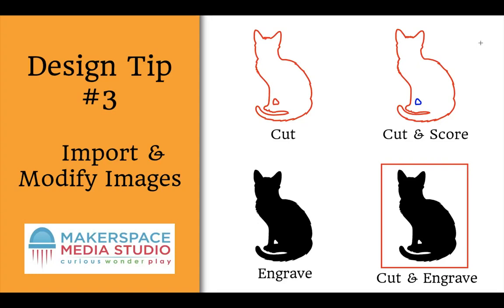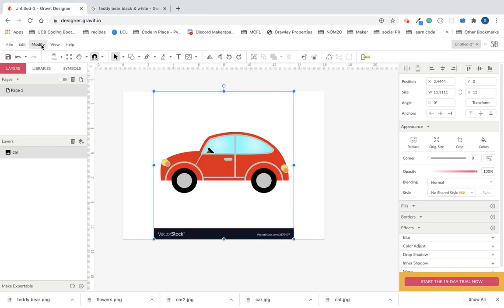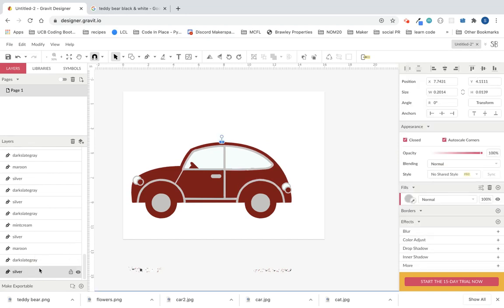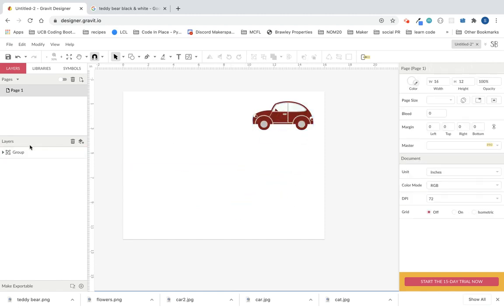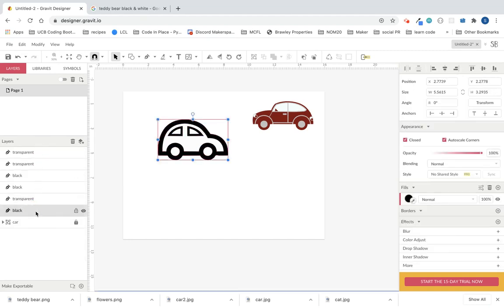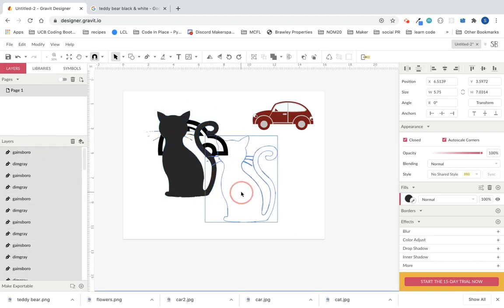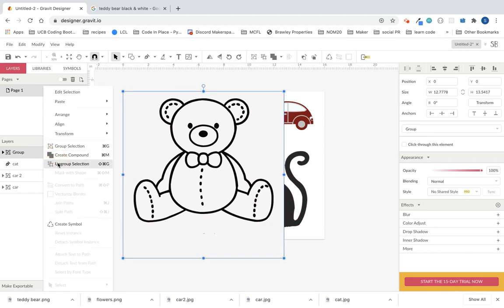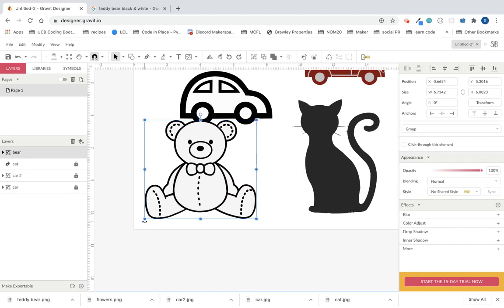Importing & Modifying Images Found Online Part 1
In this tutorial, you'll learn how to import images found online and the first step to prepare them for laser cutting.